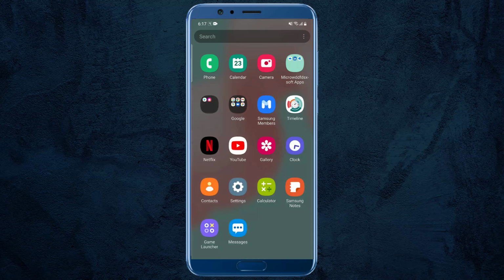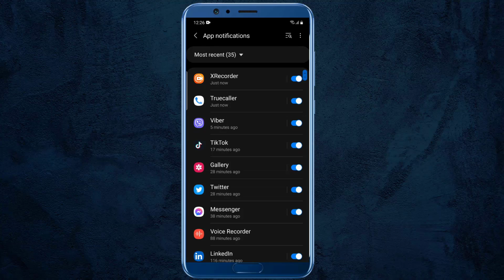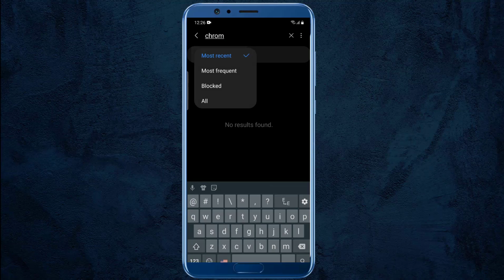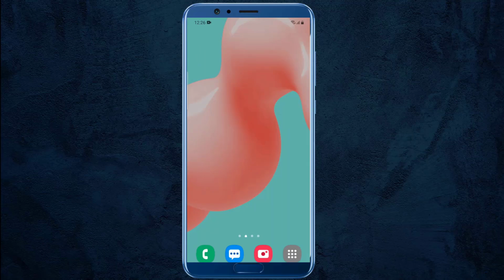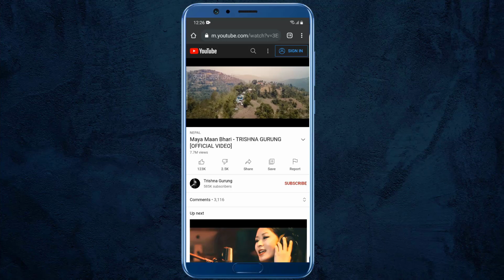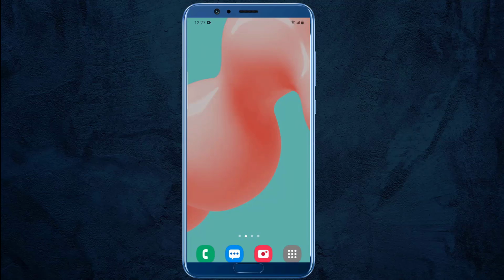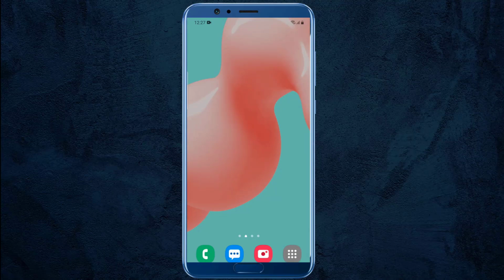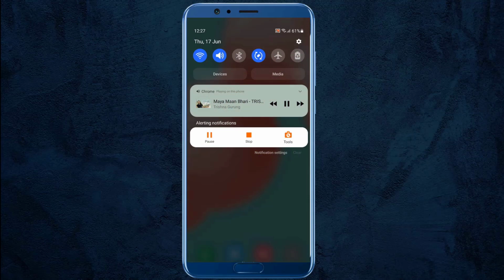How to play YouTube videos in background without any app on Android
Grab the trick of playing any YouTube video in background on  your Android phone !
In this video tutorial of Android tips & tricks, I am going to show you how to play YouTube video on Background without any app.
You may want to listen to youtube music or any other video and do other tasks on your android phone such as playing games, chatting on messenger and so on. But when you play a video and minimize the app, the video stops playing. We have the solution for this. Let’s see how.